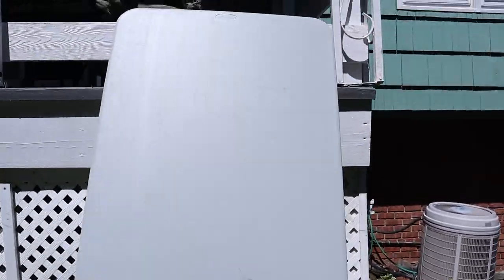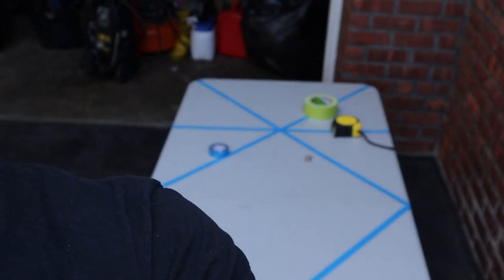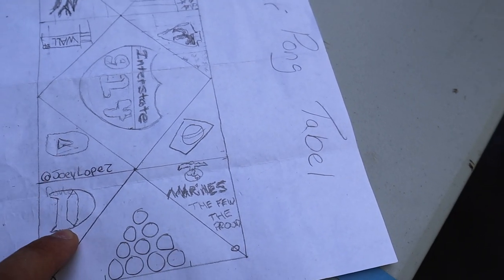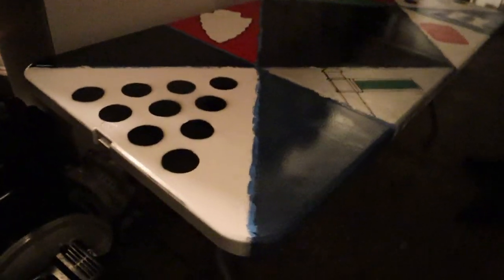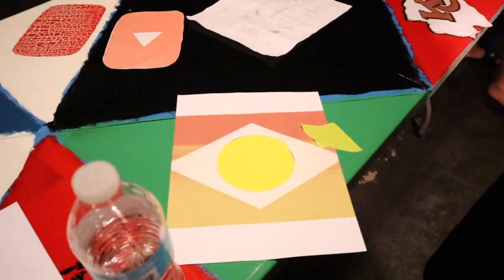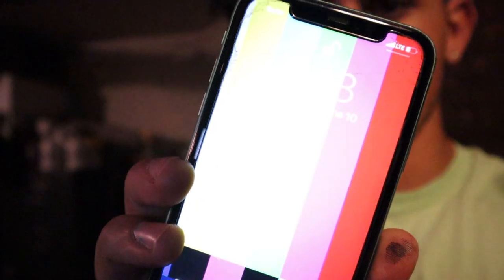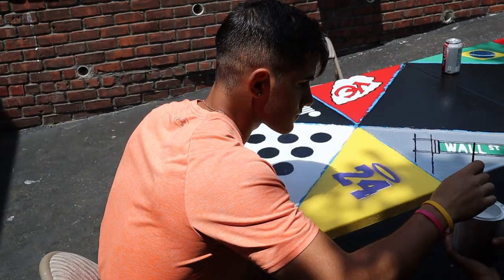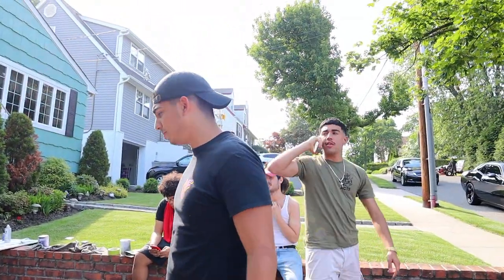DIY Custom Beer Pong Table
This weeks project was making a custom beer pong table. This was hard to do. Learn from us, DO NOT USE OIL BASE PAINT! If you do this right you can create something amazing for you and your friend group. It takes a lot of time but all said and done I am really glad that we have a custom table now.

Comment what types of videos you would like to see on my channel